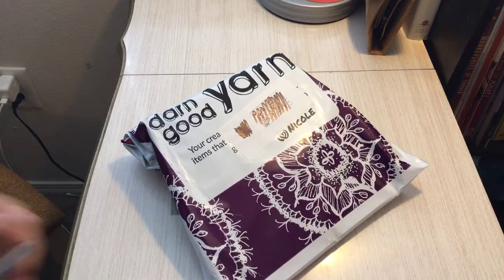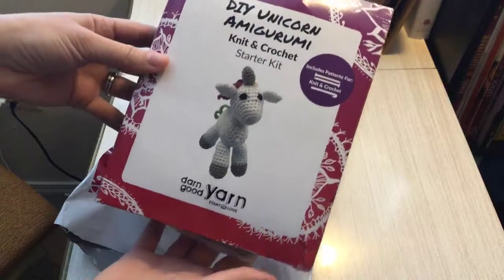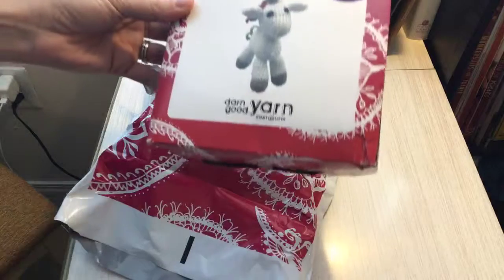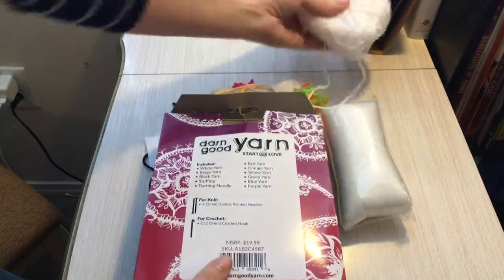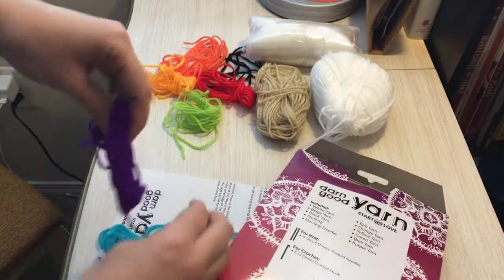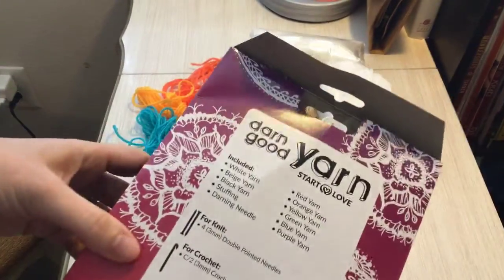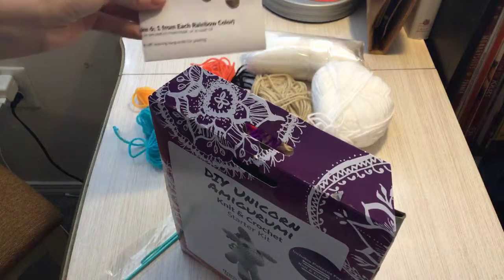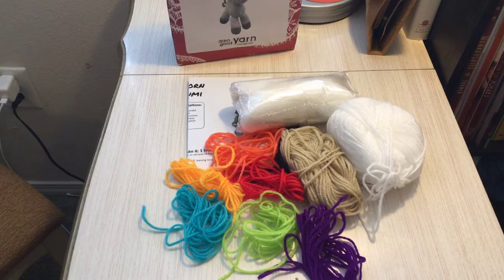Unboxing an order from Darn Good Yarn!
Join me as I dive into an adorable kit from Darn Good Yarn!